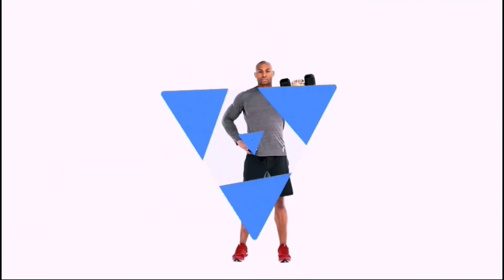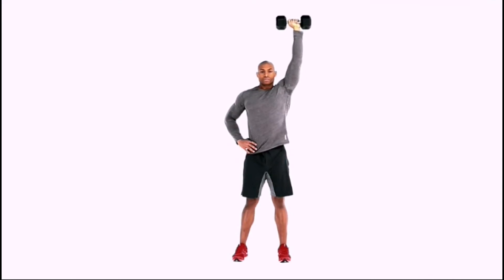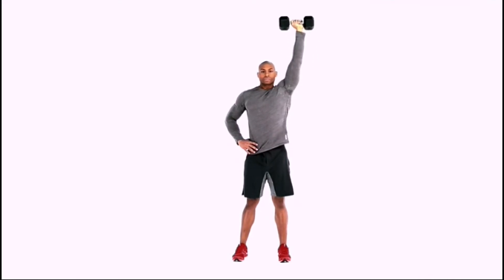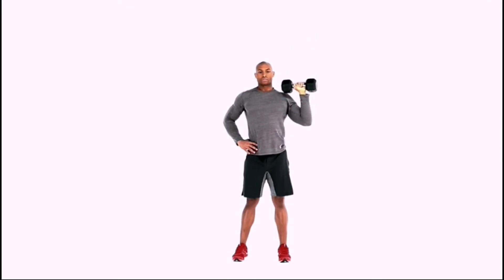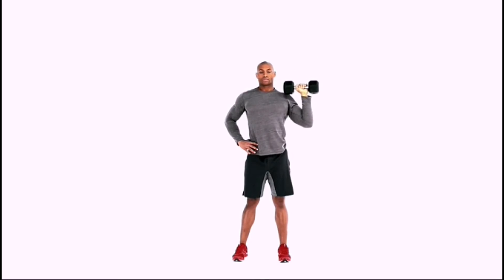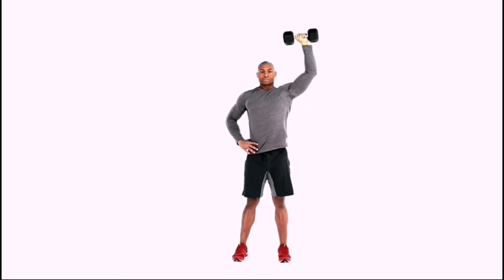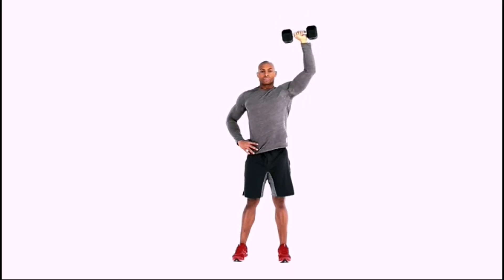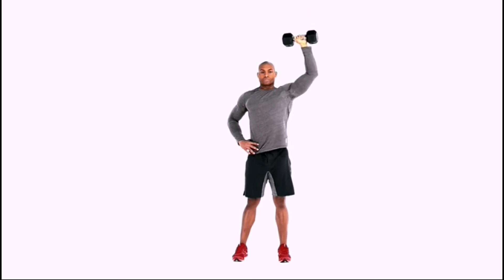Single Arm Dumbbell Shoulder Press Exercise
Exercise Data
Type: Strength
Main Muscle Worked: Shoulders
Other Muscles:  Triceps , Delts, Abs
Equipment: Dumbbells
Level: Intermediate
Single-Arm Dumbbell Shoulder Presse Guide
Perfect Shoulders
1.Grab a dumbbell in one hand and bring it to shoulder height with your palm facing towards your chest and your arm bent. Stand tall, keep your core tight, and place your feet about shoulder-width apart.
2.Gripping the dumbbell as hard as possible, press it over your head until your arm is almost completely locked out. Pause, and then slowly lower the weight back to the starting position.